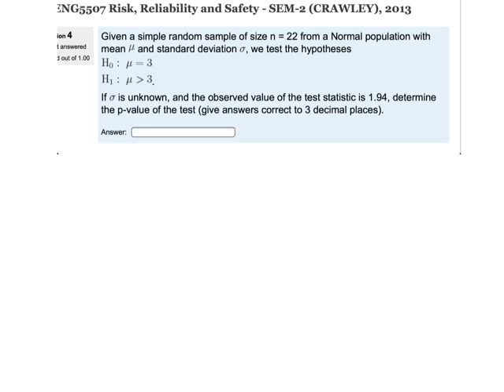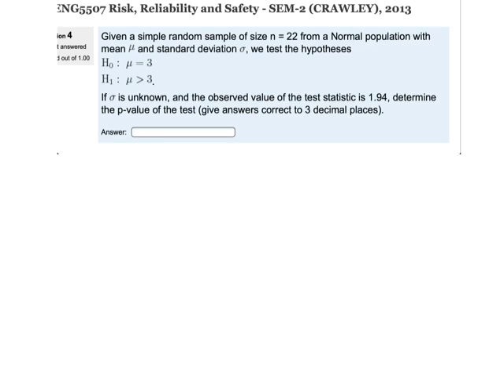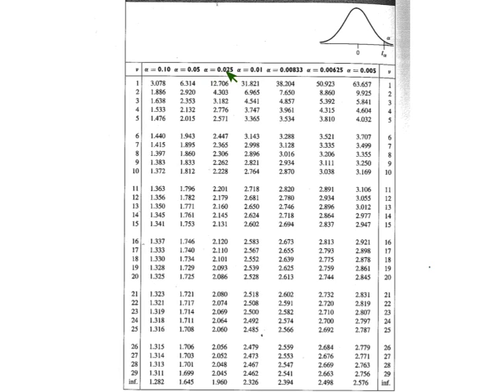GENG5507 Stats Rev2 4